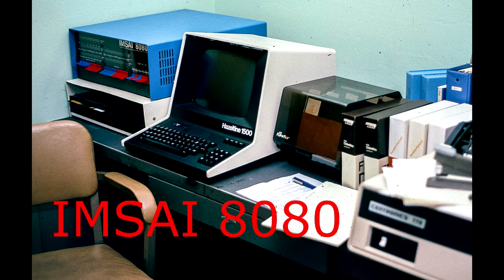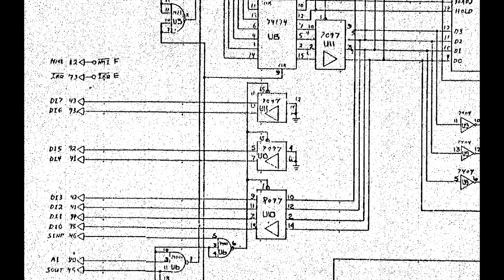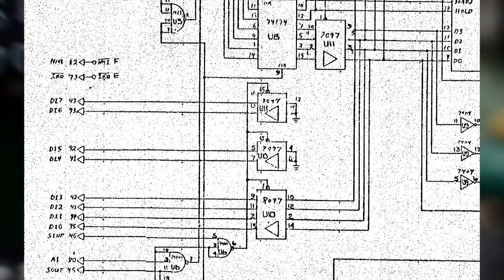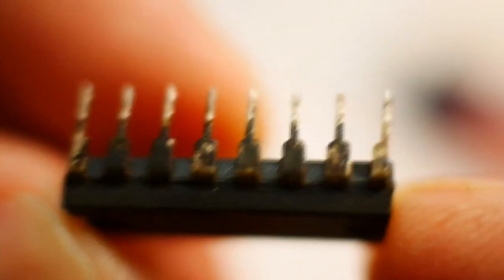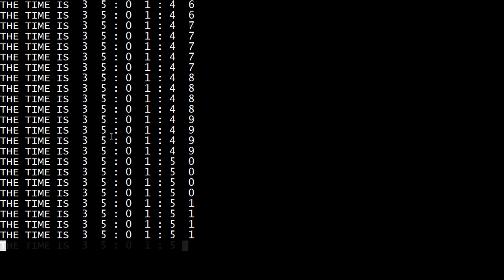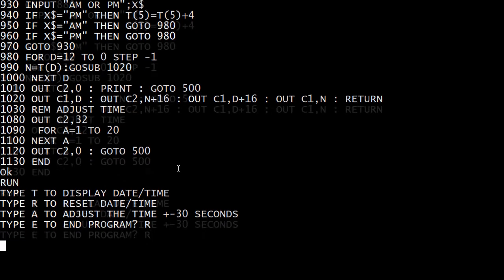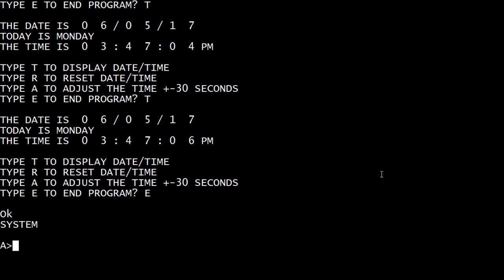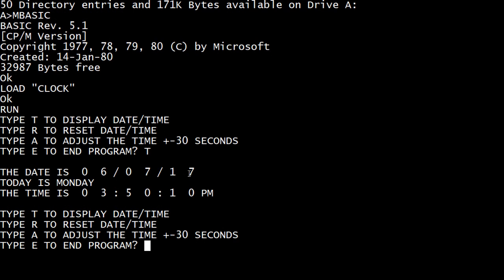#52 IMSAI 8080 real time clock repair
episode 52
repair of clock